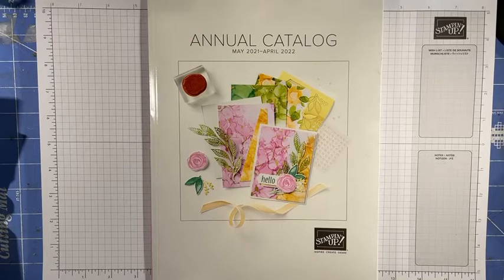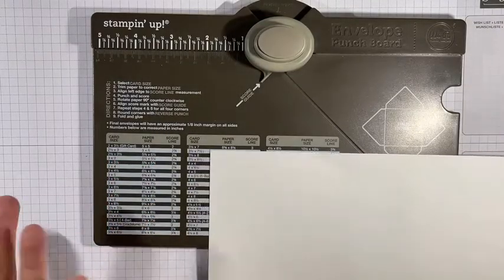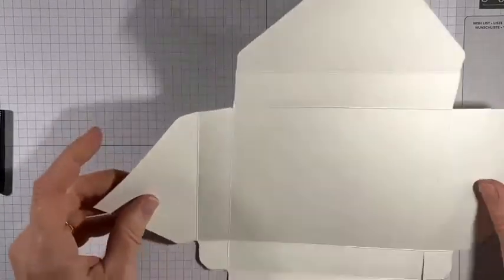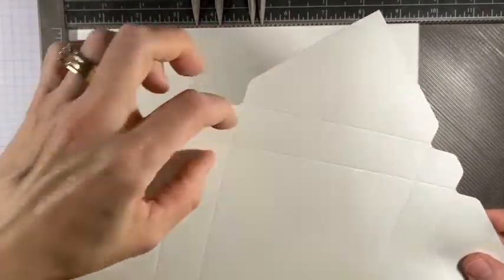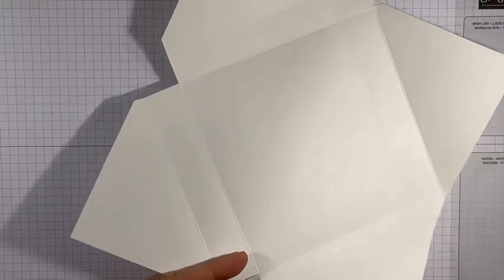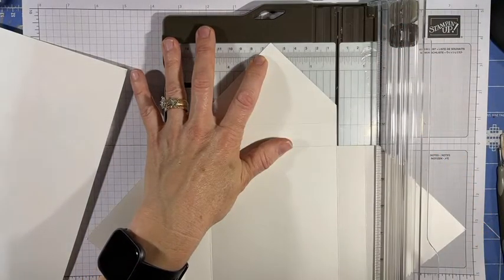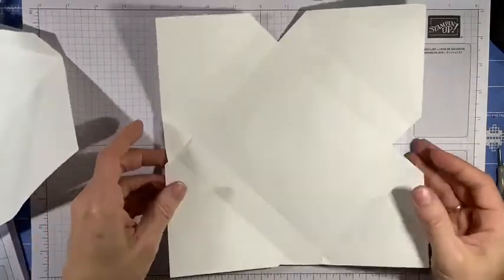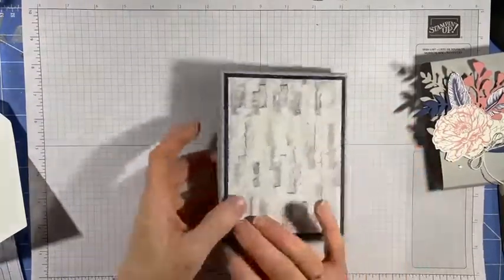Envelope Boxes using 3 Different Scoring Tools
The purpose of this video is to show you how to make an envelope box using three different scoring tools.
To follow this video you will need a piece of card stock that measures 9 1/2 x 9 1/2 you will also need the Stampin Up retired Envelope Punch Board, the Stampin’ Up! Simply Scored Scoring Tool (with retired diagonal plate) or the Stampin’ Up! Paper Trimmer.